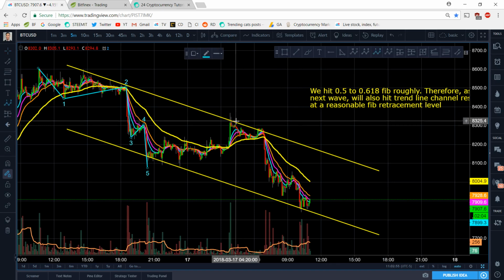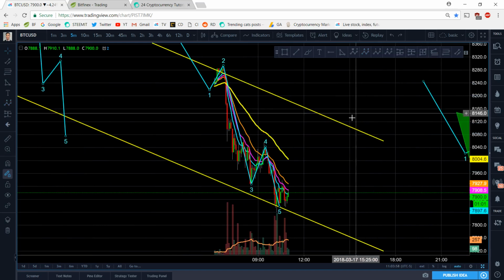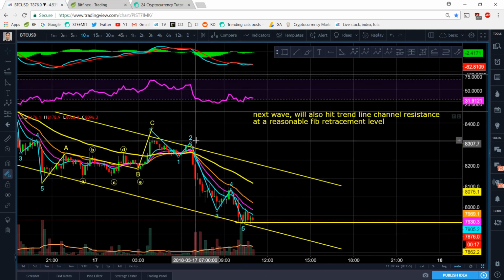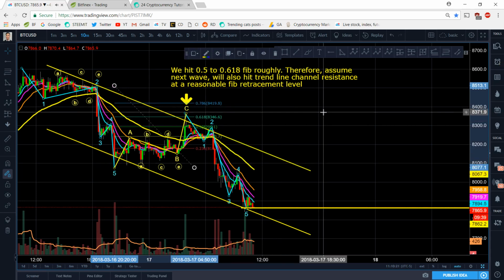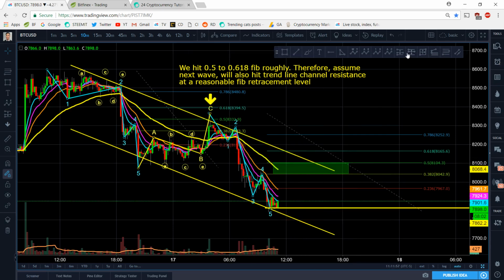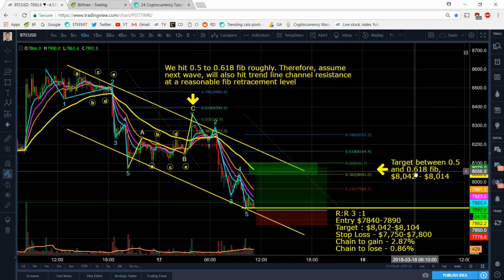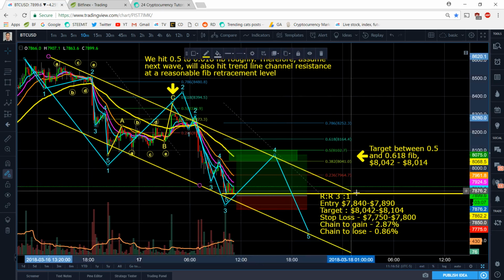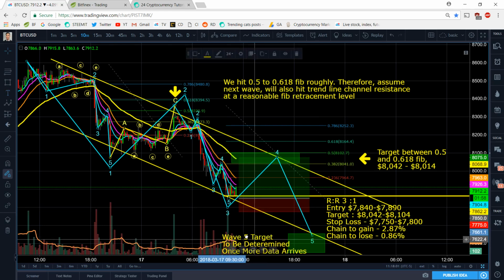BTC Bitcoin - March 17 Elliot Wave Count With Specific Trade Setup For Extremely Short Term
Specific setup to take that expires in less than 15 minutes. See the chart at steemit where I'd always appreciate an upvote.

Luna's personal bitfinex account:

BTC: 3FYAk7kMXP21S2hFvr7GrANAEDwxknCjCS
NEO: ANNmGUDAoFZs52dEkckQoL1vw34sxiV4Ey
EOS: 0x4236637ec78f4a9a4627d52829a68cdc6eb292a7
Ethereum: 0x4236637ec78f4a9a4627d52829a68cdc6eb292a7
LTC: LPHXW5WGSSES6RkZ9VXQe76YdLPCUWH1Ev
Bitcoin Cash: 1MaR7nSeVTbu894Xf8gLTNK6xvKZ2hNpbx